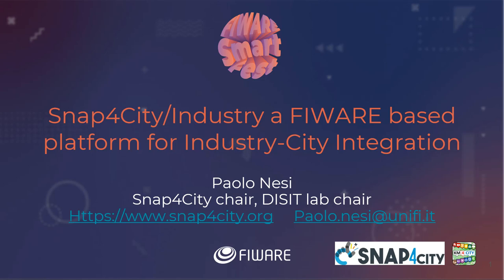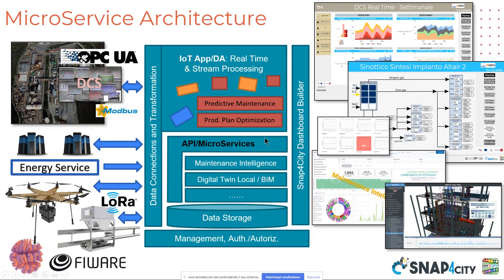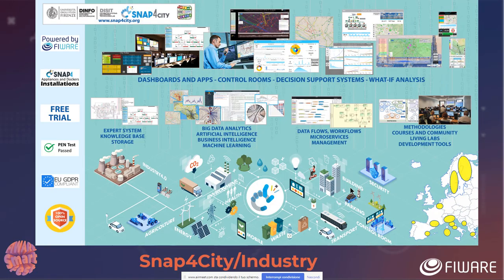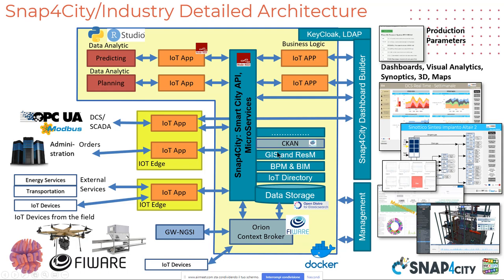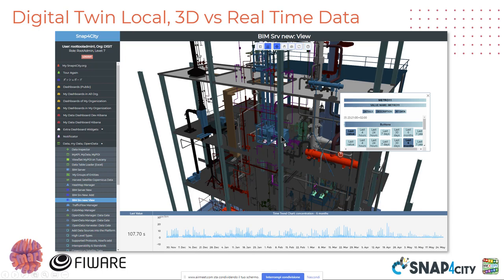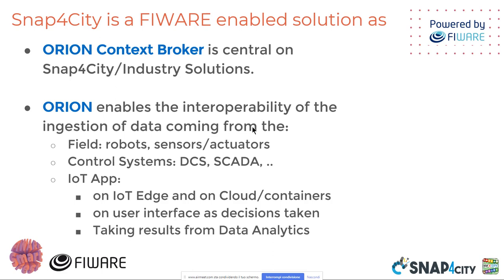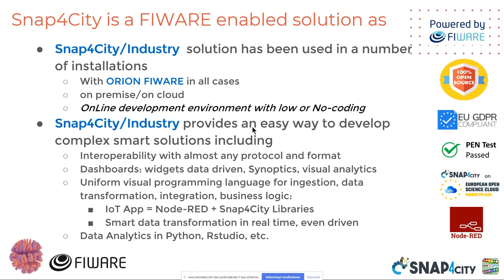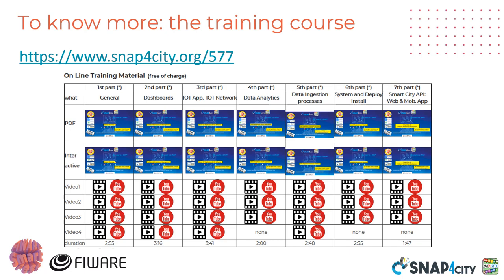Snap4City/Industry a FIWARE based platform for Industry-City Integration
Snap4City/Industry  solution has been used in a number of installations
--With ORION FIWARE in all cases
--on premise/on cloud
--OnLine development environment with low or No-coding
Snap4City/Industry provides an easy way to develop complex smart solutions including
--Interoperability with almost any protocol and format
--Dashboards: widgets data driven, Synoptics, visual analytics
--Uniform visual programming language for ingestion, data transformation, integration, business logic:
I oT App = Node-RED + Snap4City Libraries
Smart data transformation in real time, even driven
-- Data Analytics in Python, Rstudio, etc.

Snap4City is a FIWARE enabled solution as
ORION Context Broker is central on Snap4City/Industry Solutions.

ORION enables the interoperability of the ingestion of data coming from the:
Field: robots, sensors/actuators
Control Systems: DCS, SCADA, ..
IoT App = Node-RED + Snap4City Library